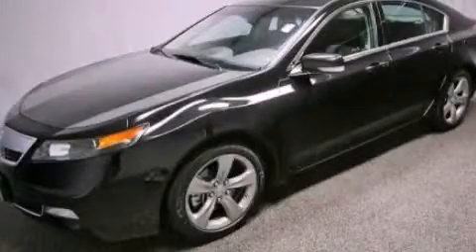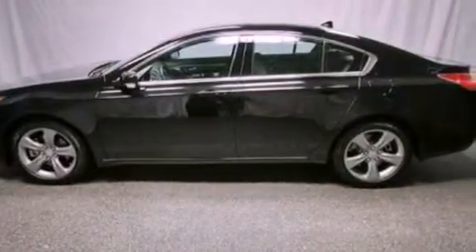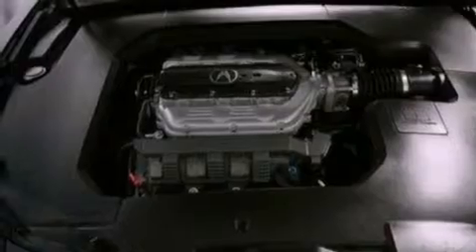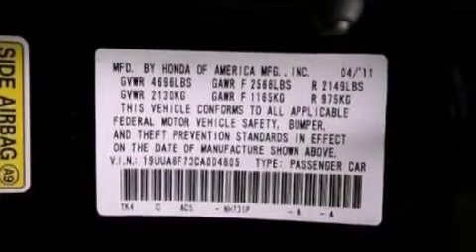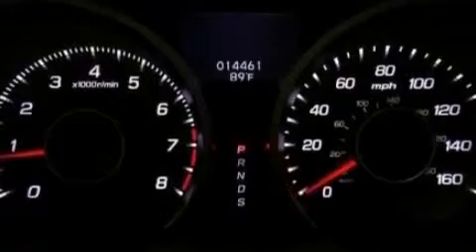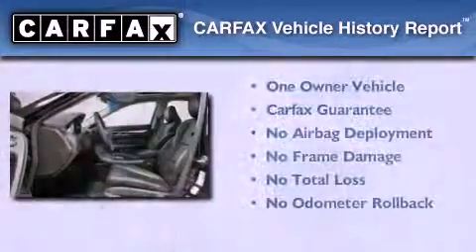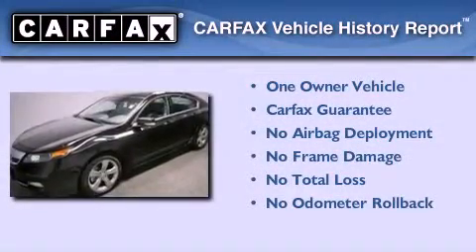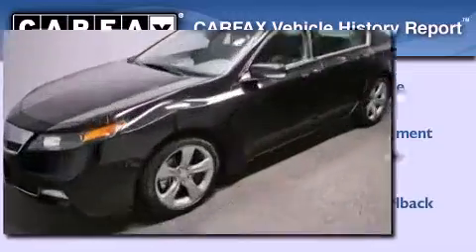2012 Acura TL Westmont IL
Year : 2012
 Make : Acura
 Model : TL
 Engine : 3.5L V6
 Trans . : Automatic
 Exterior : Black
 Miles : 13,676
 Interior : Black
 McGrath Acura of Westmont